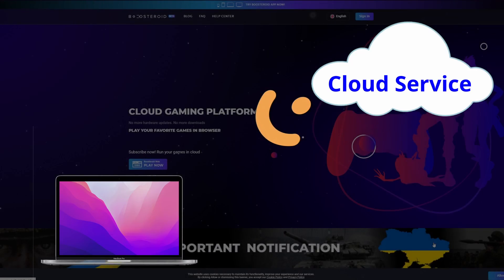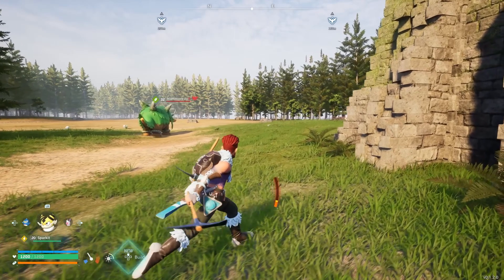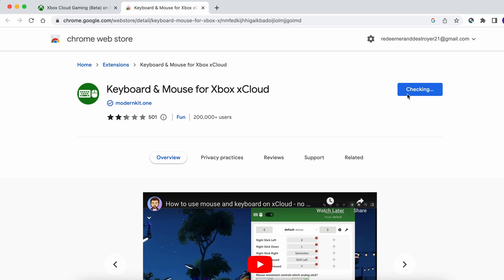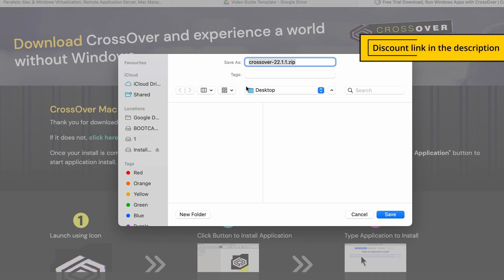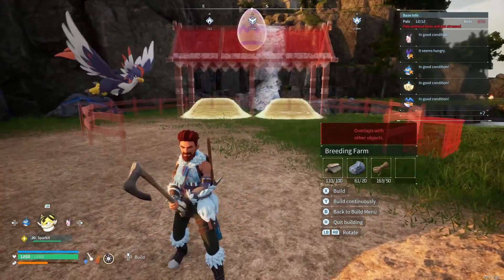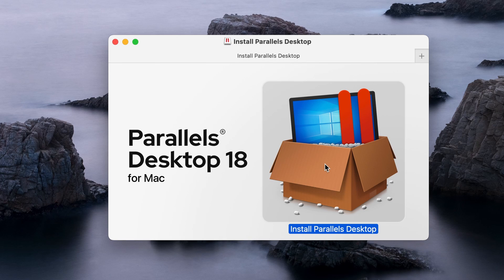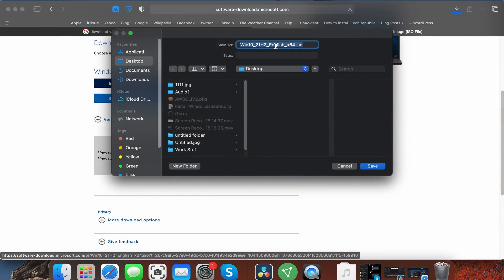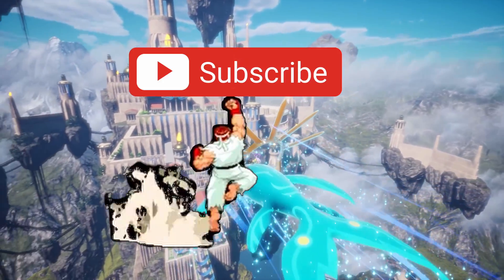Play Palworld on Mac M1 / M2 / M3 + Intel (All methods)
In today's video, we'll tell you about four methods to play Palworld on a Mac. The first two methods involve the use of cloud gaming with Boosteroid and Xbox Cloud Gaming, that let you stream the game over the Internet. The third method uses the CrossOver translation layer app. The next option is the Parallels virtualization app, which enables you to create a Windows virtual machine and run Palworld in it. The final method is to install Windows on an Intel Mac and then download and run the game in a Windows environment.

Timestamps:

00:00 Introduction
00:19 Boosteroid
02:21 Xbox Cloud Gaming
03:13 CrossOver
04:56: Other Methods
05:39: Parallels
06:57: Boot Camp
08:18 Outro